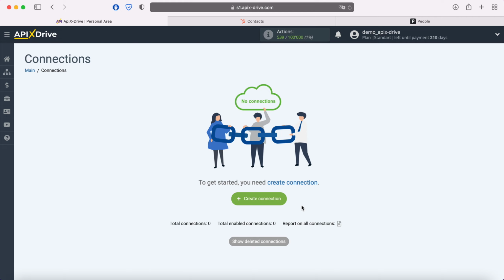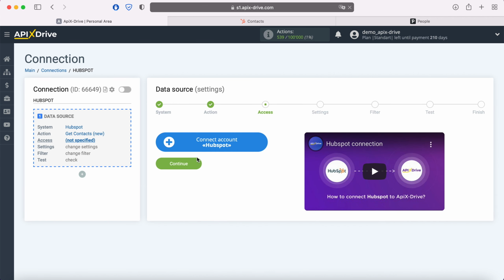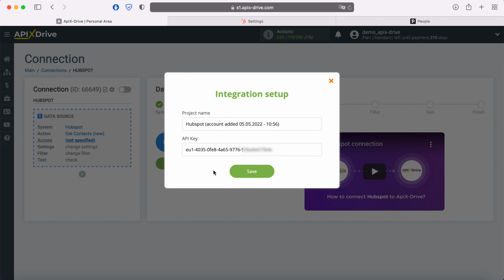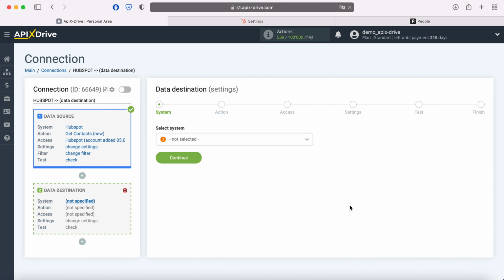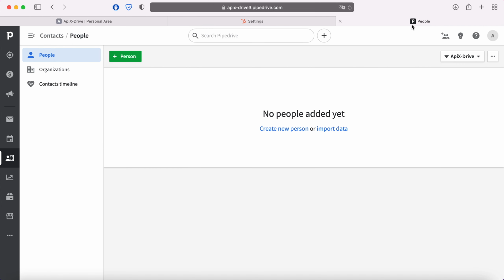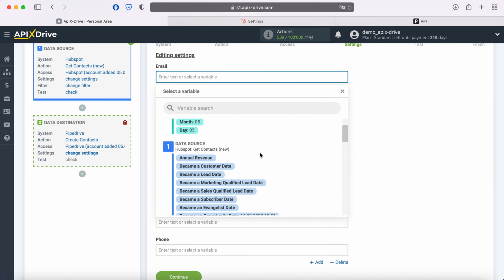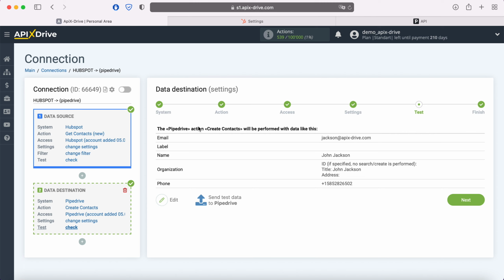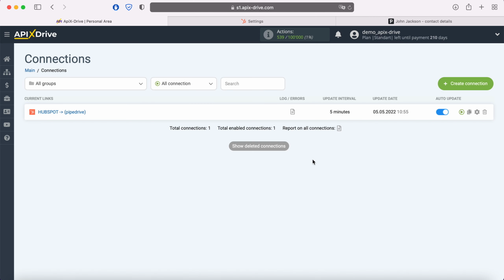Hubspot and Pipedrive Integration | How to Get Contacts from Hubspot to Pipedrive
How to Get Contacts from Hubspot to Pipedrive? Integrate Hubspot and Pipedrive whith ApiX-Drive

In this video tutorial, we will learn:
✓ How to connect Hubspot and Pipedrive
✓ How to Create Contacts from Hubspot to Pipedrive

【Video Navigation】
0:00 - Introduction
0:33 - Setting up Hubspot as a Data Source
1:57 - Setting up Pipedrive as a Data Receiver
4:24 - Setting up auto-update

➤  Steps to connect Hubspot and Pipedrive
1. Link your Hubspot and Pipedrive account with ApiX-Drive
2. Select Hubspot as your data source App and 'Get Contacts' as your action
3. Select Pipedrive as your data receiver App and 'Create Contacts' as your action
4. Map Hubspot fields to relevant fields in Pipedrive
5. Turn your integration on auto update.